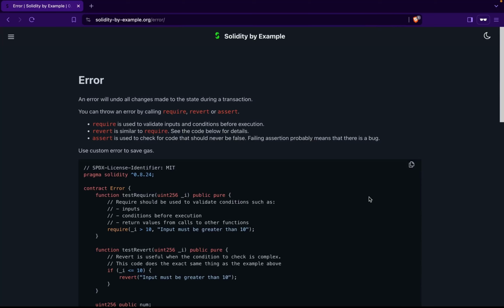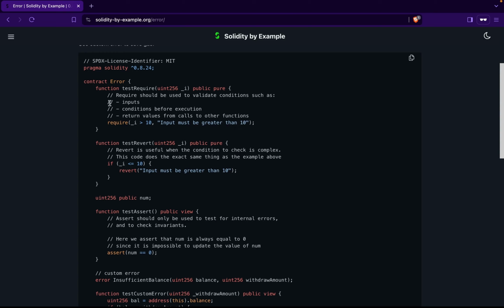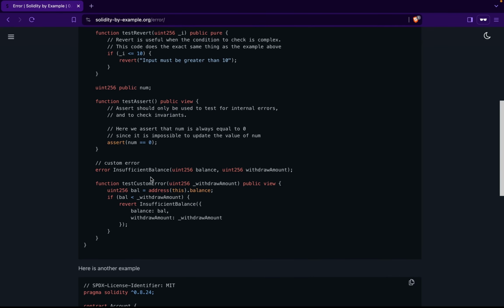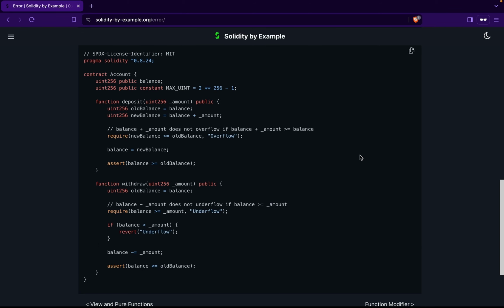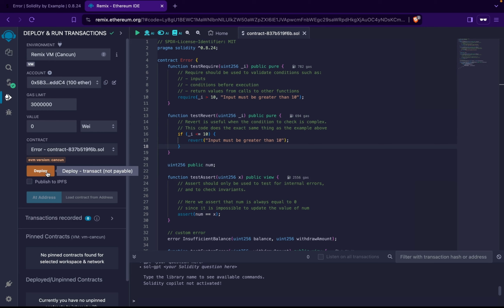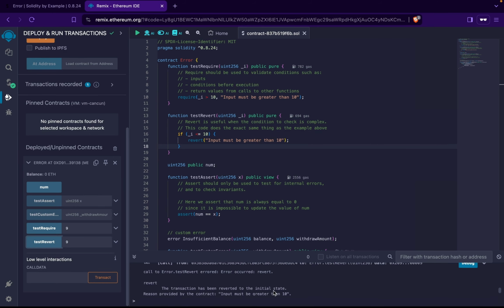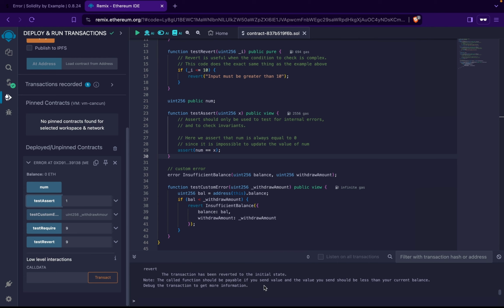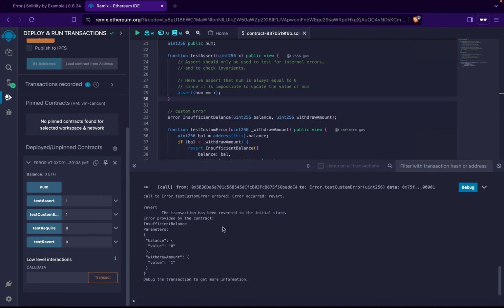20. Solidity Basics - Errors